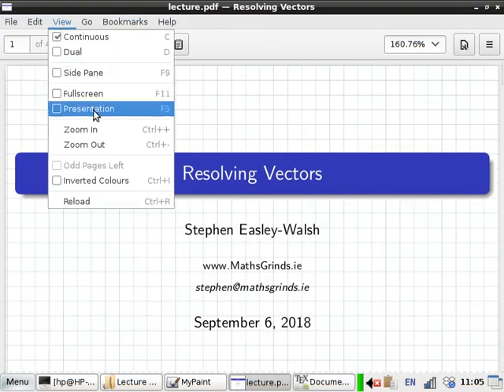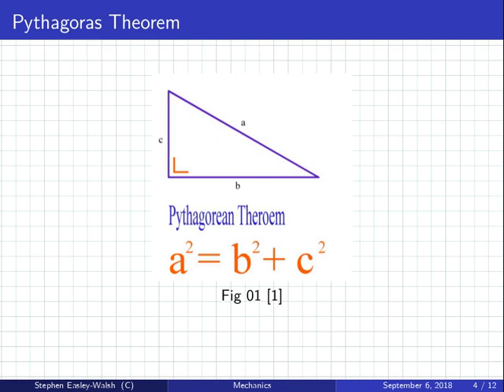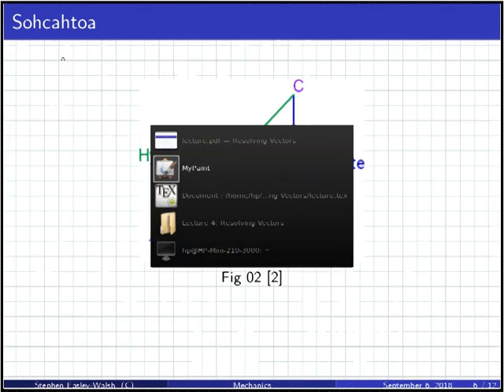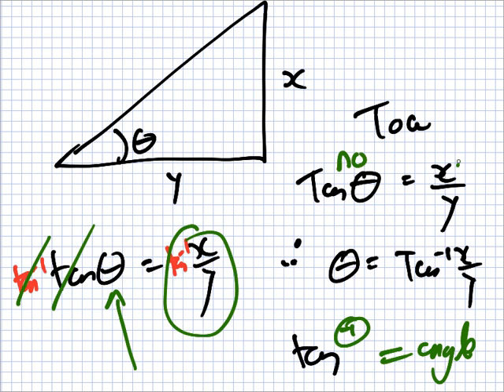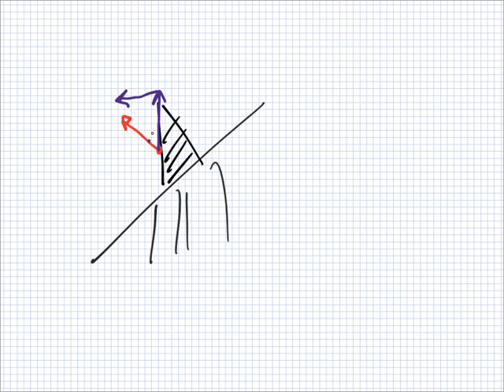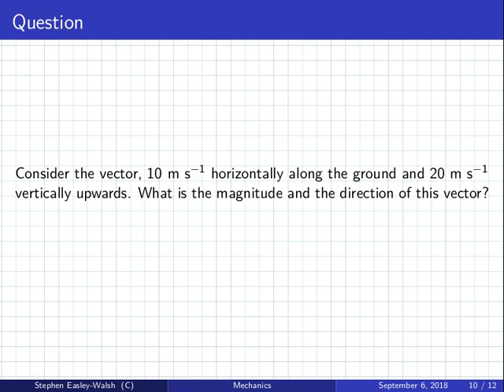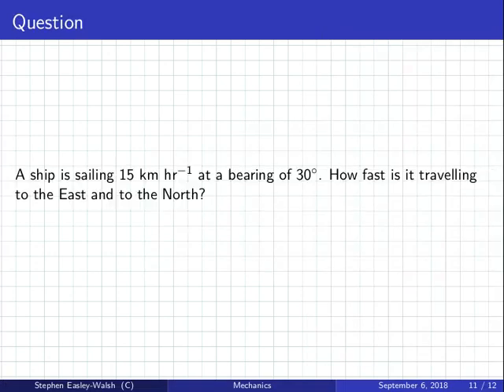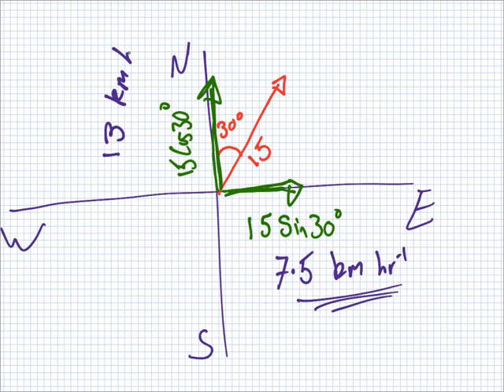Physics | 1819 Intake 1 | Lecture | Resolving Vectors